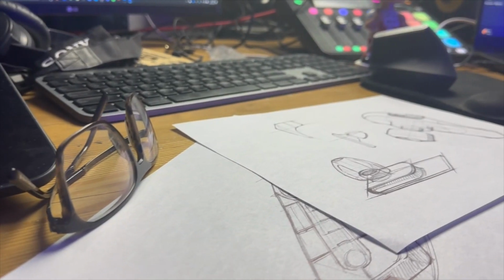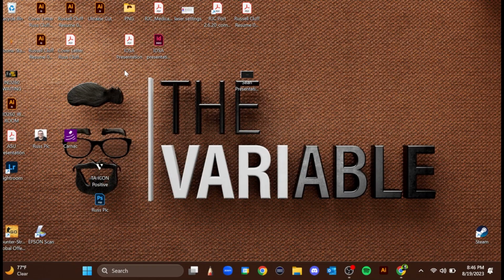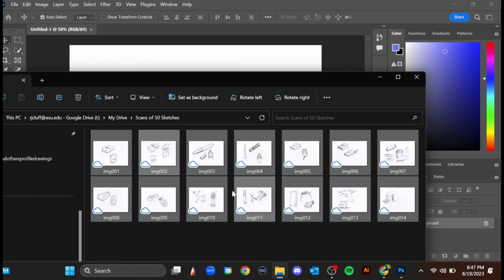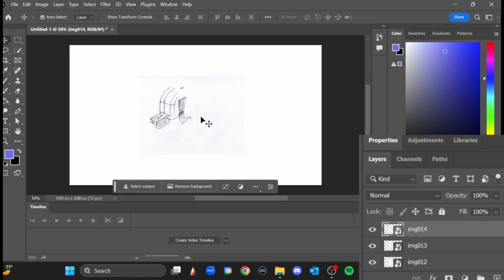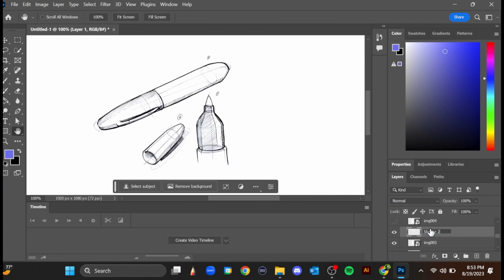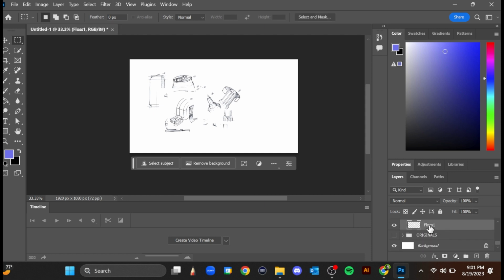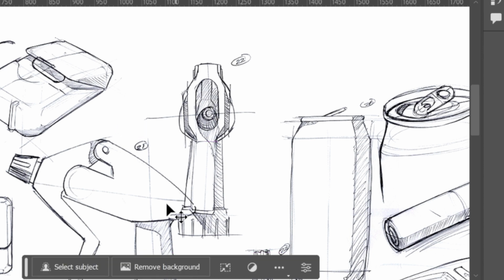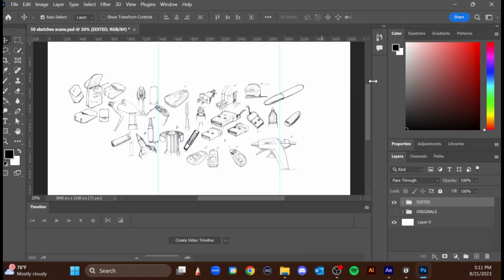Photoshop Hand-Drawn Sketches like a Pro Designer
If you want to present your design sketches the best way possible, you need to be able to photoshop them into a composition. In this video we walk you through the steps on how to import your hand-drawn sketches into photoshop and composite them into a mouth-watering presentation.